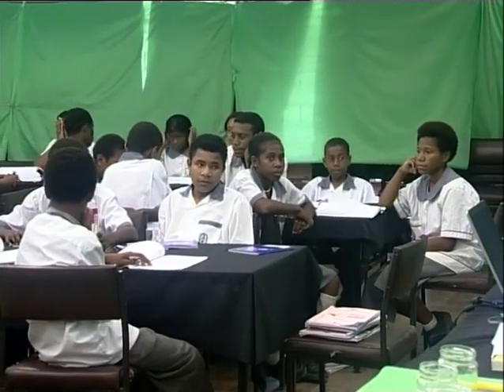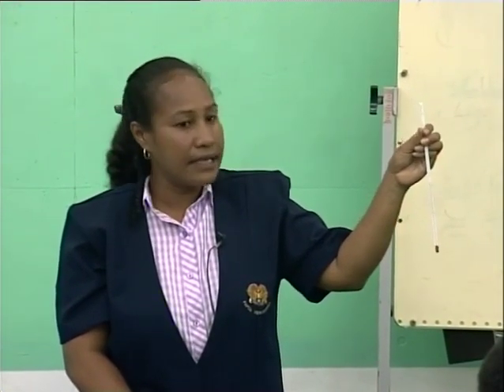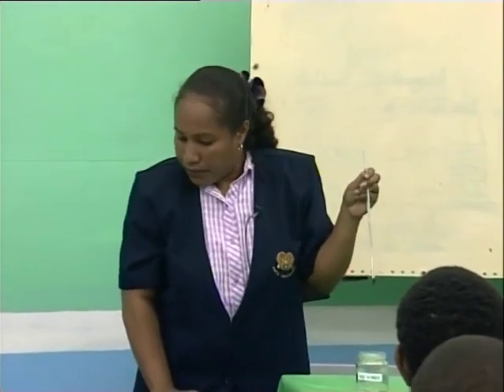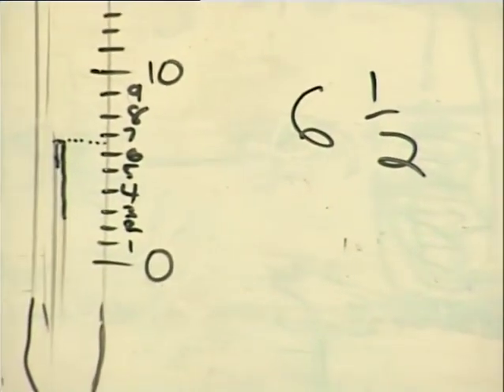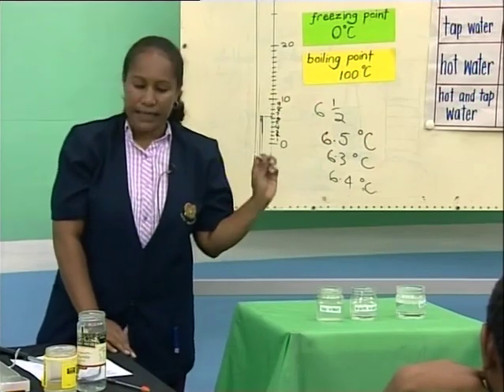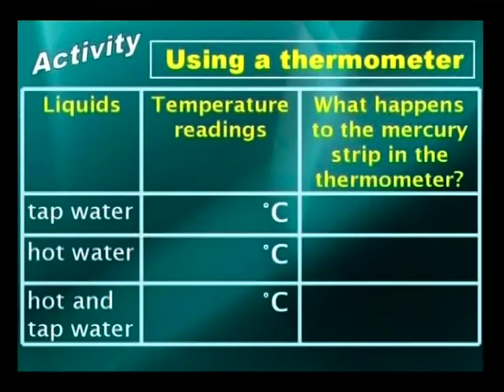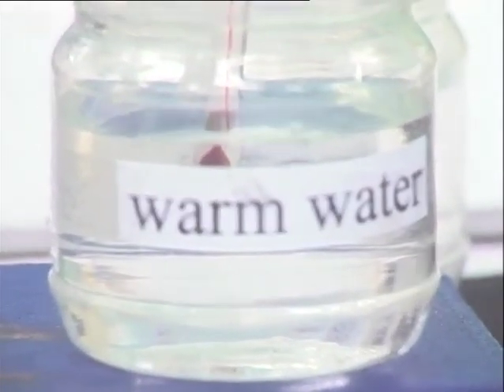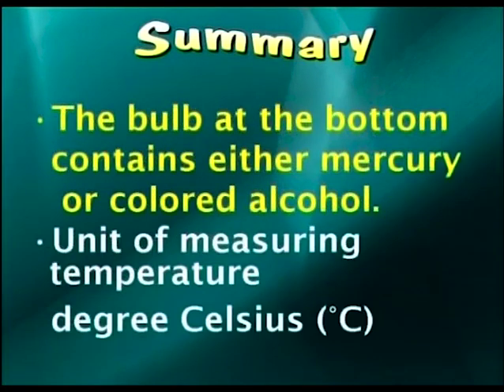Grade 7 Science Lesson 8